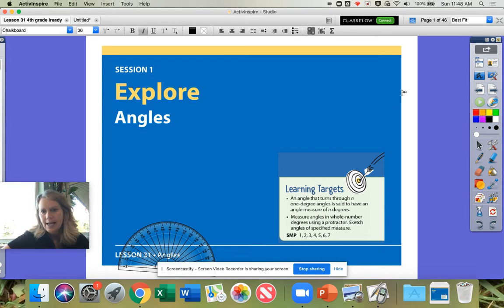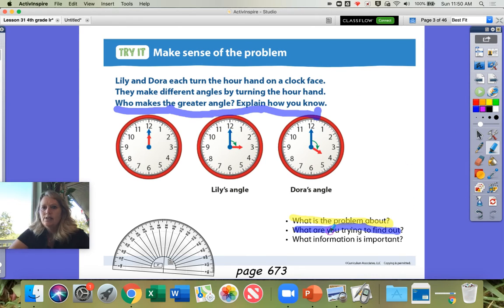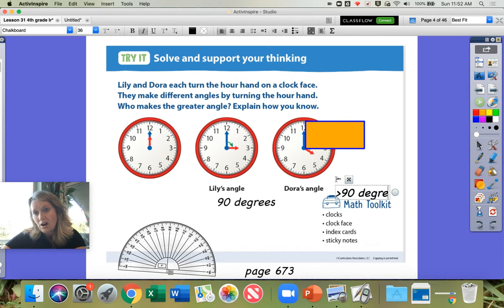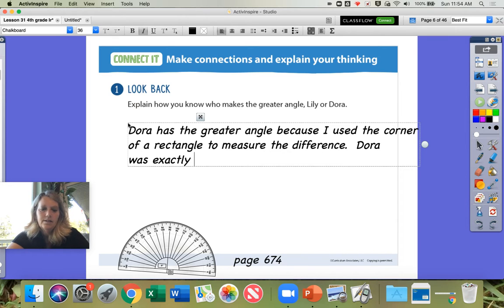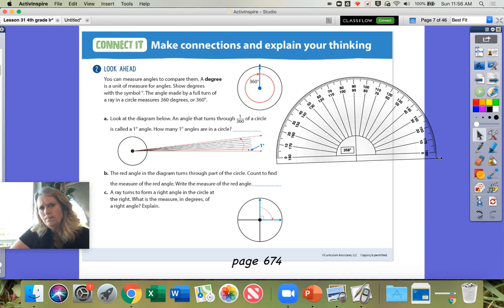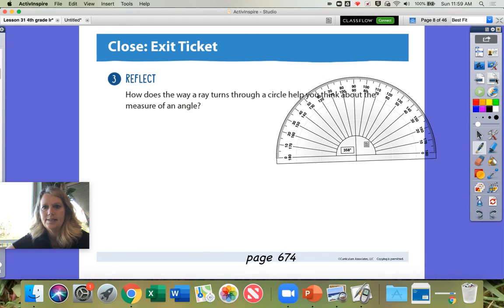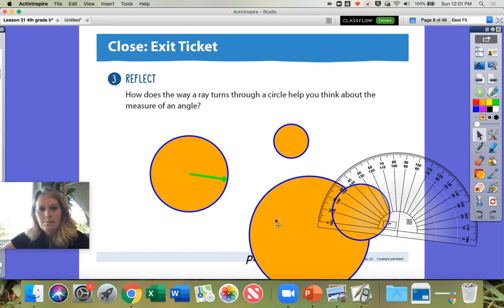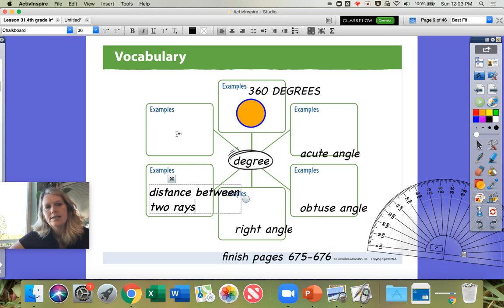Lesson 31 Day 1 4th grade Ready Math angles with Mrs. Novy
4th grade math- all about angles